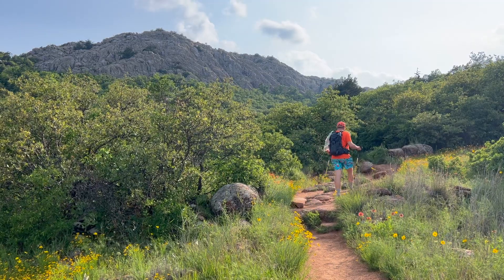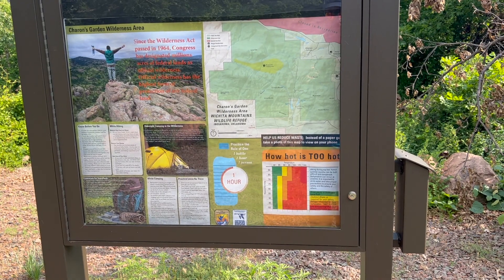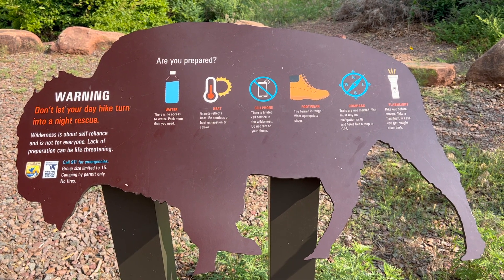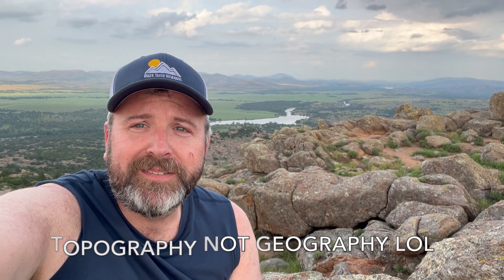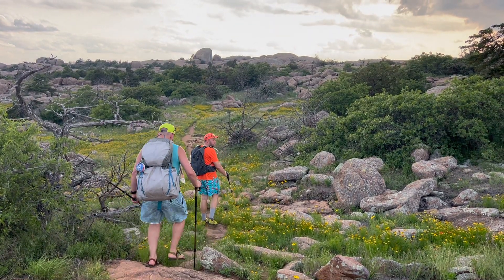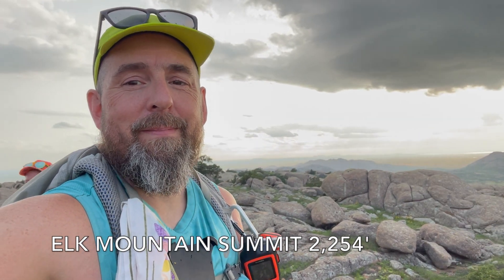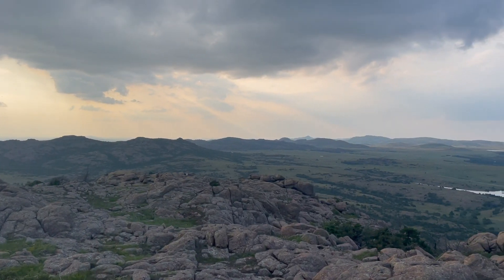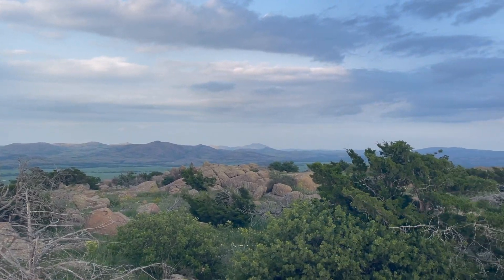Hiking Elk Mountain in Oklahoma's Wichita Mountains Wilderness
Hiking Elk Mountain in the Wichita Mountains National Wildlife Refuge of Oklahoma

📬 Get the latest news, hiking guides, hiking videos, and more right to your inbox

Elk Mountain is one of the taller peaks in the Wichita Mountains Wildlife Refuge of Oklahoma at 2,254 feet in elevation. From its summit, there are 360-degree views of the Refuge's Charon Garden Wilderness.

We enjoyed this hike with one of the very best guides to the hikes of Oklahoma, the @OklahomoHiker! Paul brought us to the Wichitas for 2 1/2 days to hike and explore all across the Refuge and we spent two nights at the Doris Campground in the Refuge.

The trail begins at the Sunset Trailhead and picnic area and quickly crosses over Sunset Pool before beginning to ascend. The trail climbs steadily and moderately the entire way. In some places the trail is eroded and in other places some rock work has been done to stabilize the trail. The trail isn't marked as best we could tell and trails in general in the Refuge seem to be more suggestions than marked routes - so it's best to pay attention and have a map with you.

Besides a short section through an oak forest, there are almost constant  outlooks along the trail with panoramic views of the surrounding mountains and the prairie off in the distance.

Along the way we saw several colorful lizards, but no snakes - though Paul had told us to keep our eyes open and he had run into rattle snakes in the past on this route.

The main trail ends at the first summit bump on Elk Mountain, which has a rather large, plateau-like summit. We decided to keep going at this point, to the actual summit, which is about a third of a mile from that first summit. There's a pretty well worn trail most of the way and it was easy enough to follow and then hike on the rocks to the summit itself.

When we were there in May, the wildflowers were blooming across the Refuge in a spectacular fashion and we spent plenty of time enjoying them all.

The entire hike was about 3.5 miles with about 617 feet of elevation gain.

Find additional information:
Hiking the Wichitas Guidebook
Hiking the Wichitas Map

Hiker Trash Husbands Newsletter - Stay in touch with us by signing up for our semi-regular newsletter. We promise not to overload you with notes and along the way we'll keep you up to date with our newest videos, blogs, adventures, and more!

We appreciate the opportunity to share our adventures with you and highlight members of the LGBTQ+ community enjoying the outdoors. Proud gay hikers here!